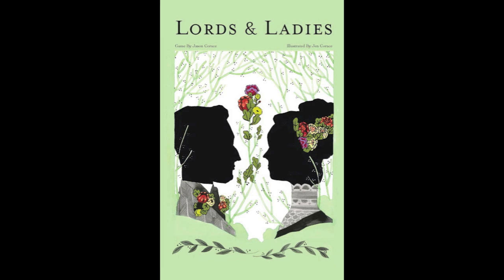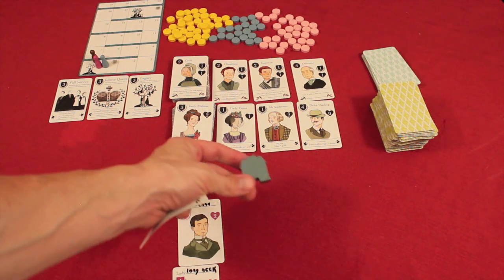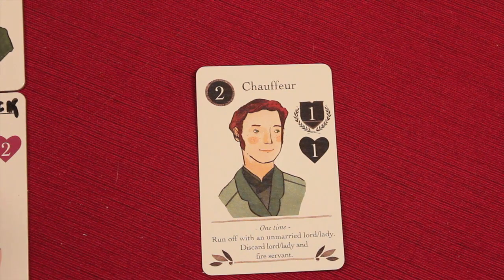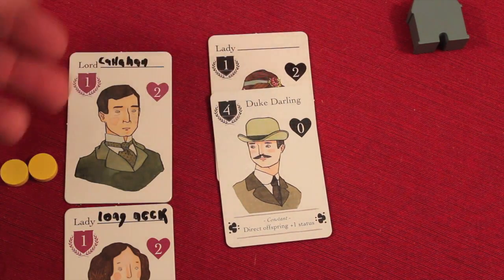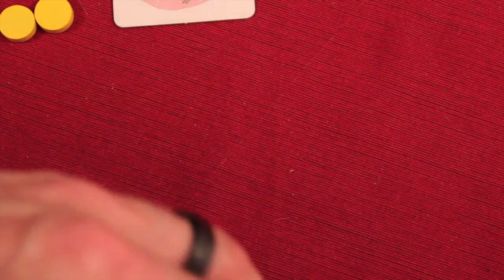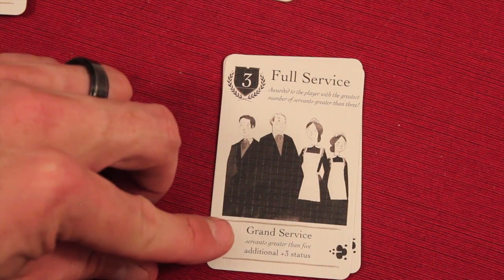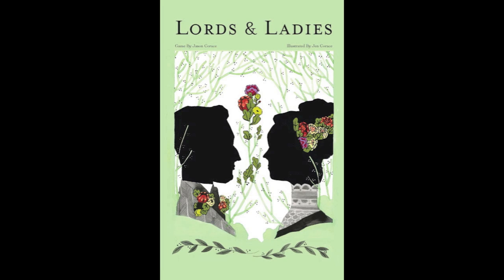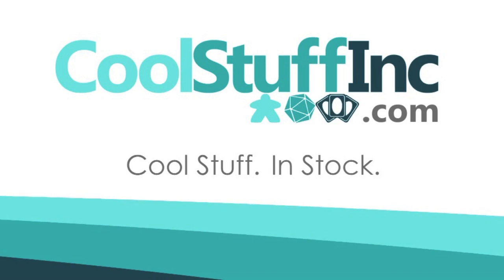Lords and Ladies Review - with the Game Boy Geek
Dan King takes a look at Lords and Ladies from Gryphon Games